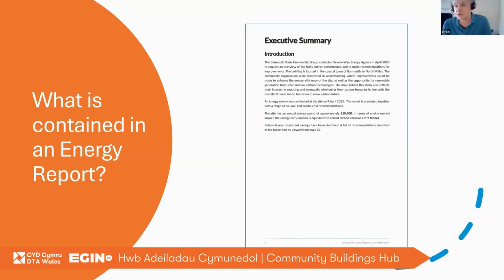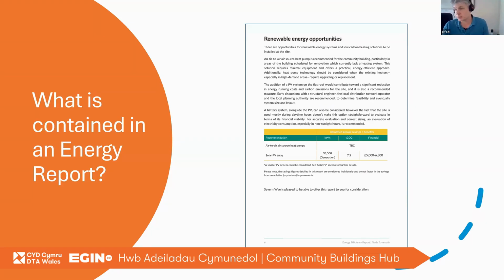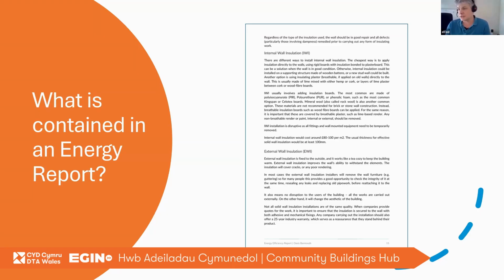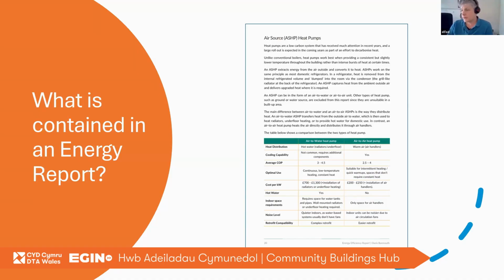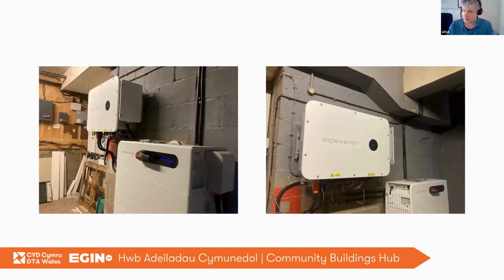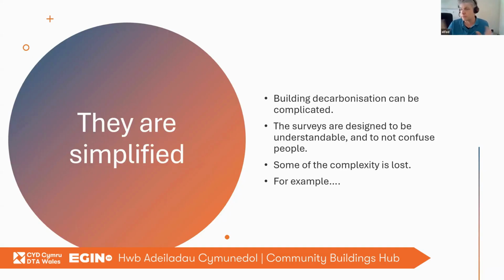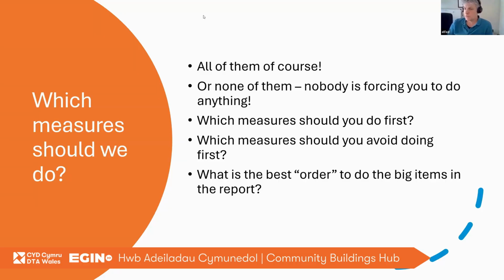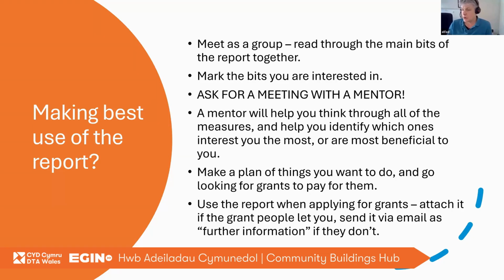Understanding your Energy Audit | Deall eich Archwiliad Ynni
Join the Recording: Understanding Your Energy Audit/Survey

If you missed this session, you can now watch the recording.

During the session, we explored how to make the most of an energy survey report, including how it can support grant applications, funding opportunities, and longer-term planning for community buildings. We also looked at how to prioritise different energy-saving measures and turn technical recommendations into a practical, step-by-step improvement plan.

Drawing on real experience from community energy survey work across Wales, the session provided practical guidance, useful insights, and an opportunity to reflect on the common challenges and opportunities facing community buildings.
Gwyliwch y Recordiad: Deall Eich Archwiliad/Arolwg Ynni

Os gwnaethoch chi fethu'r sesiwn hon, gallwch nawr wylio'r recordiad.

Yn ystod y sesiwn, buom yn edrych ar sut i wneud y gorau o adroddiad archwiliad ynni, gan gynnwys sut y gall gefnogi ceisiadau am grantiau, cyfleoedd ariannu, a chynllunio hirdymor ar gyfer adeiladau cymunedol. Buom hefyd yn trafod sut i flaenoriaethu gwahanol fesurau arbed ynni a throi argymhellion technegol yn gynllun gwella ymarferol, cam wrth gam.

Gan dynnu ar brofiad go iawn o gynnal archwiliadau ynni ar gyfer adeiladau cymunedol ledled Cymru, roedd y sesiwn yn cynnig arweiniad ymarferol, mewnwelediadau defnyddiol, a chyfle i fyfyrio ar yr heriau a'r cyfleoedd cyffredin sy'n wynebu adeiladau cymunedol.